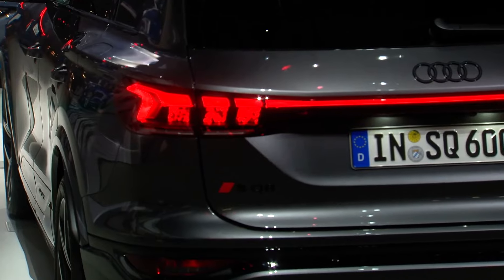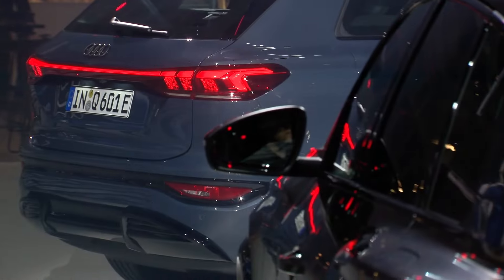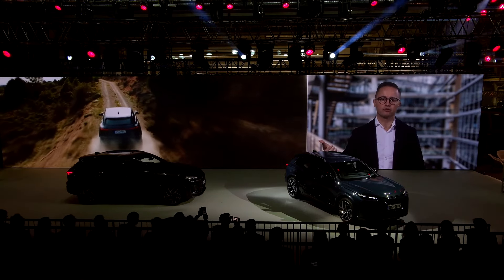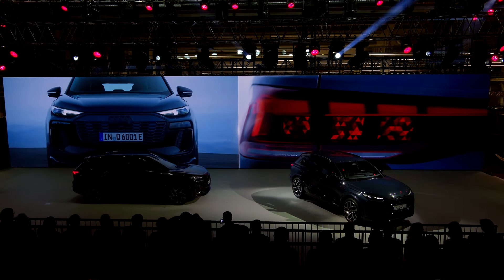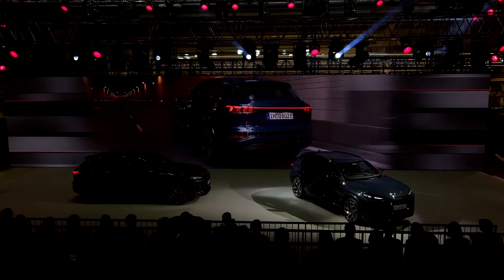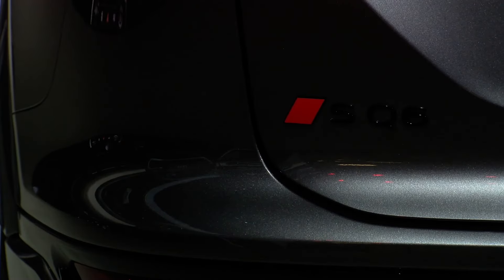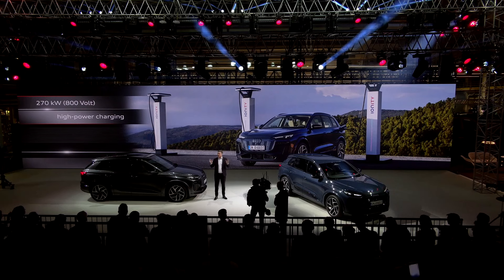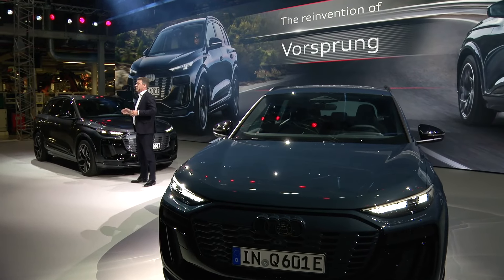World premiere of the new Audi Q6 e-tron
The Audi Q6 e-tron is the first production model on the Premium Platform Electric (PPE), marking the next step in the company's transformation into a provider of premium electric mobility. With its characteristics, the electric SUV stands for Vorsprung durch Technik. The model is defined not only by impressive driving and charging performance, but also by increased efficiency and long range. The Audi Q6 e-tron1 embodies typical Audi SUV styling with a further refined e-tron design language. The new design philosophy in the interior and pioneering technologies debuting in the new model, begin the next chapter in electric mobility for the Four Rings and make Vorsprung durch Technik a tangible experience every day. With the Q6 e-tron range, e-mobility is coming from the Ingolstadt plant for the first time. The Audi Q6 e-tron quattro1 and SQ6 e-tron2 will be available to order from March 2024 at a price of 74.700 and 93.800 euros and will be delivered to customers in the third quarter of 2024.